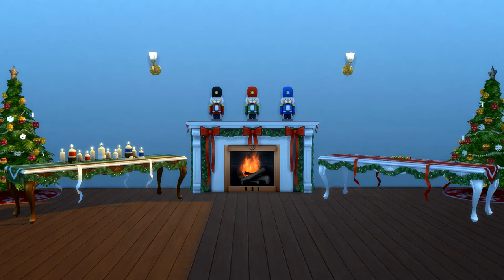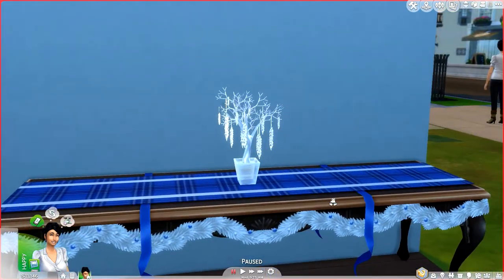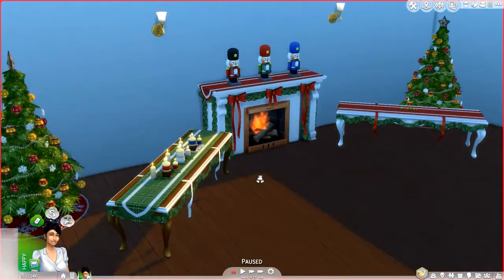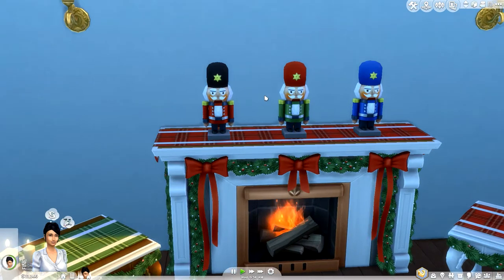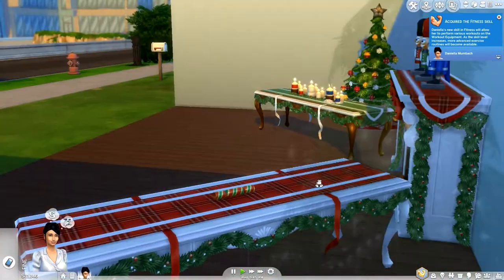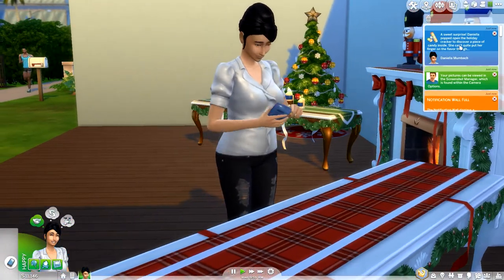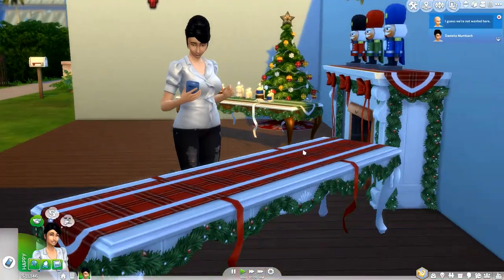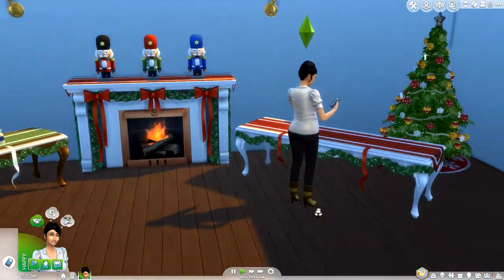THE SIMS 4 | 1ST DECEMBER 2016 PATCH | NEW CHRISTMAS ITEMS!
• Origin ID: T h o m a s S i d n e y 1

Equipment I Use:
• Canon 600D